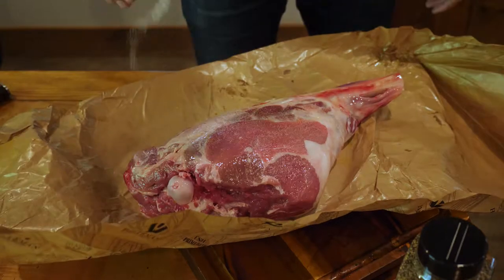Leg of Lamb OVER the FIRE!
Today at Breeo's HQ we cooked a leg of lamb directly over the fire, and it turned out awesome!